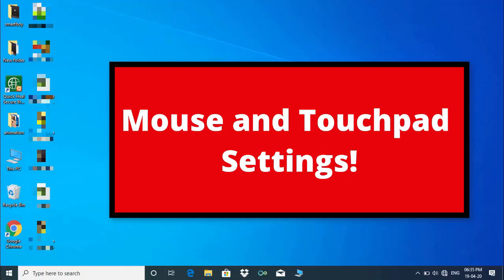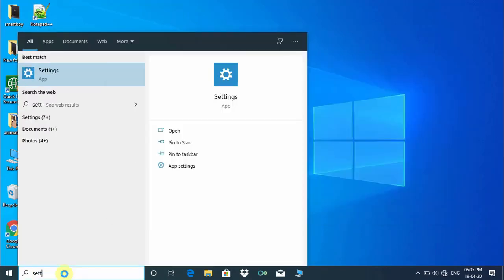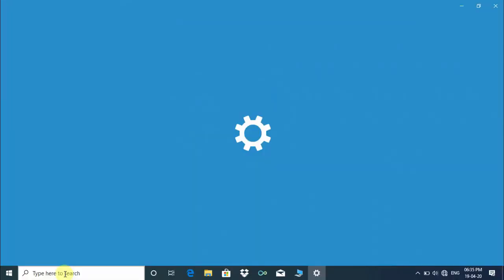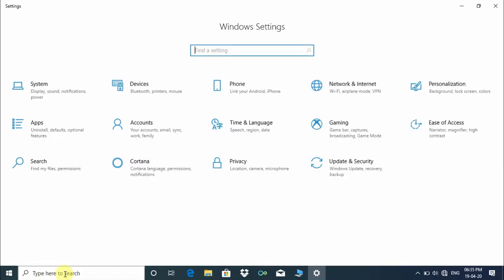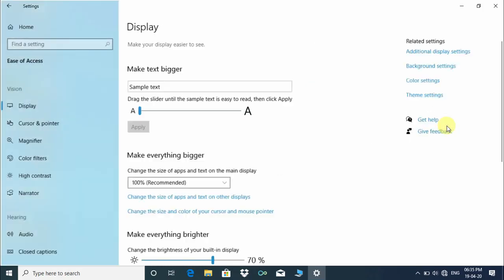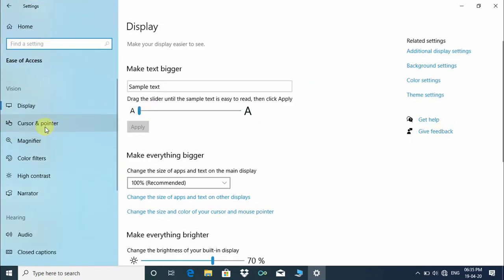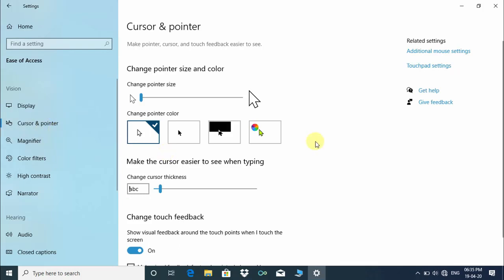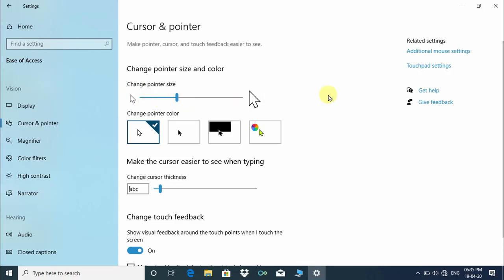Windows 10 Cursor, Mouse and Touchpad Settings!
Some time we need to change cursor size, mouse speed and touchpad sensitivity in Windows 10, so guys this video tutorial could help you.